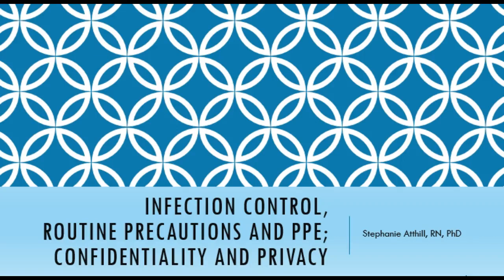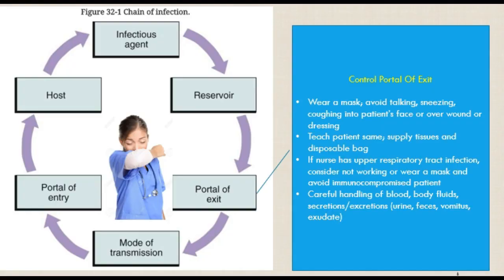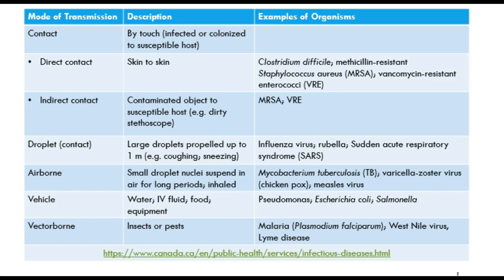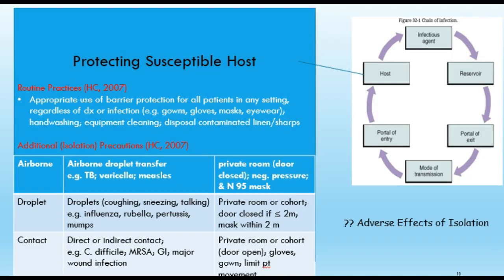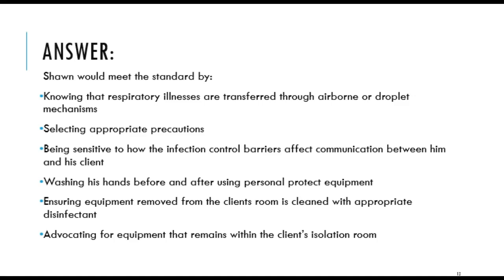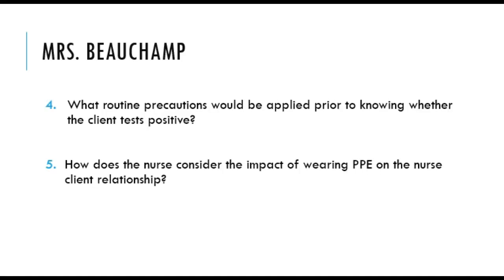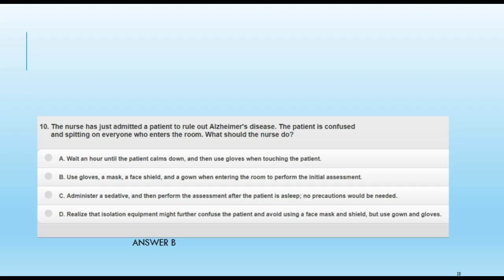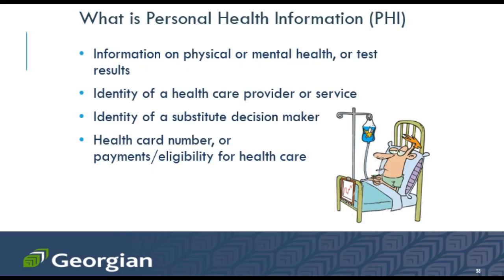Infection Control Week 1